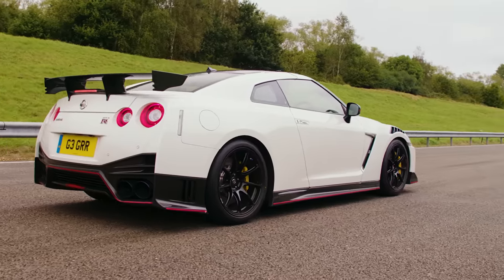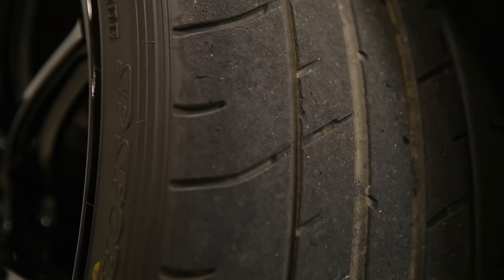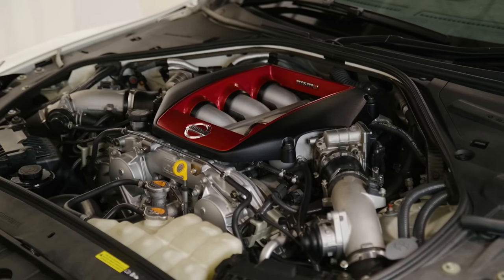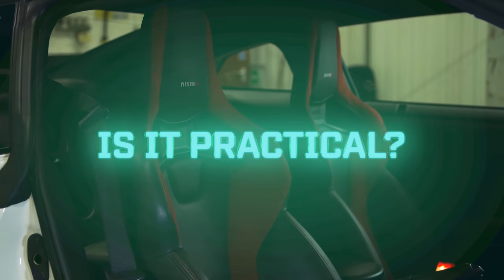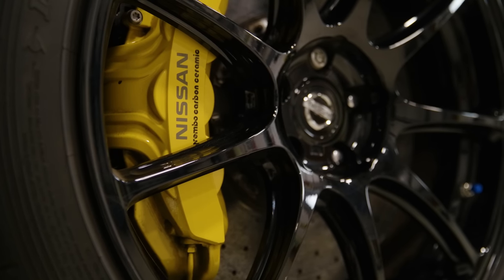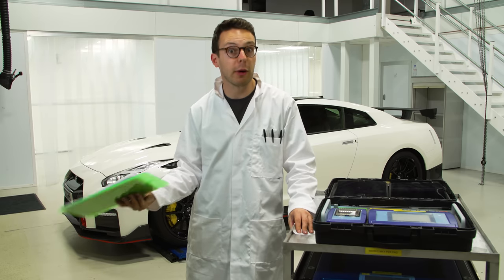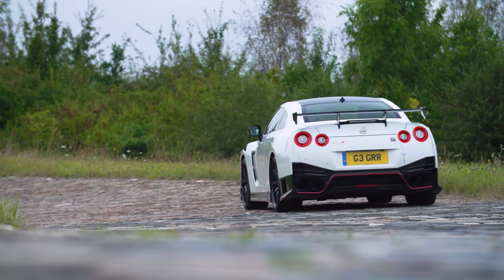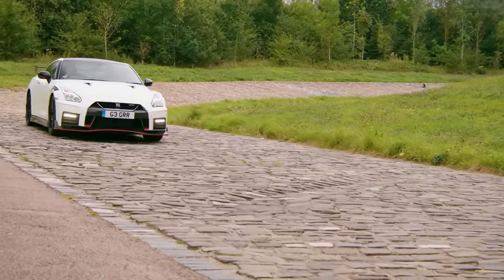Nissan GT-R Nismo Review: 0-60mph, 1/4 Mile, Ride, Handling & Performance Test | Top Gear Tested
Nissan first showed us a 21st-century Skyline concept car 20 years ago. That later became the production-ready GT-R in late 2007 and after years of upgrading, we now have the final boss: the GT-R Nismo. £180,000 buys you the most extreme track-ready road car that Nissan has ever made. Does the latest iteration of the giant-killer still live up to its name 14+ years later? Join Top Gear Magazine's serious car tester, Ollie Kew, to find out...

Chapters
0:00-0:33 Intro
0:34-1:34 What is it?
1:35-1:55 Styling
1:56-2:33 Engine
2:34-4:40 AWD System
3:41-3:54 Practicality
3:55-4:51 Tech
4:52-5:33 Weight
5:34-7:26 0-60mph, 0-100mph, 1/4 Mile
7:27-8:21 Ride
8:22-9:52 Motorway Driving
9:53-10:26 Handling
10:27-11:55 Full Send
11:56-13:47 Verdict